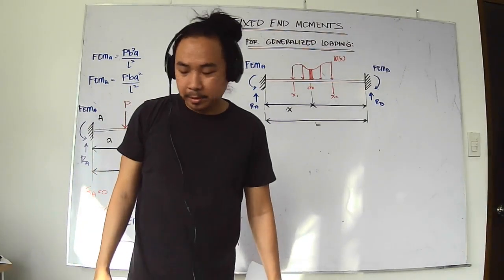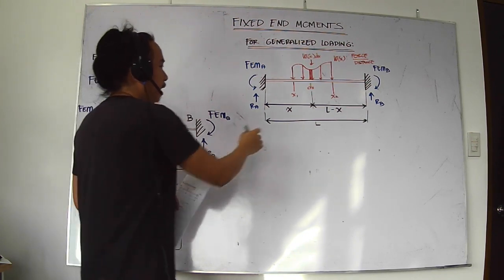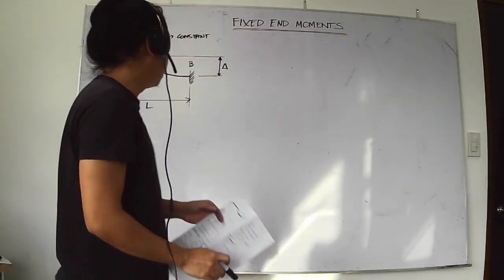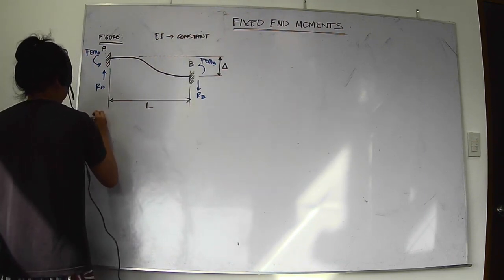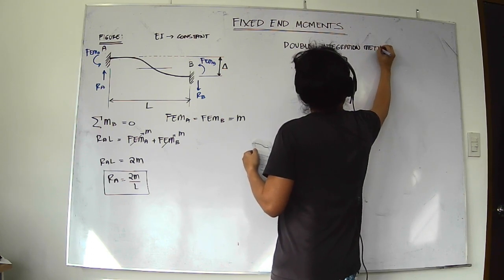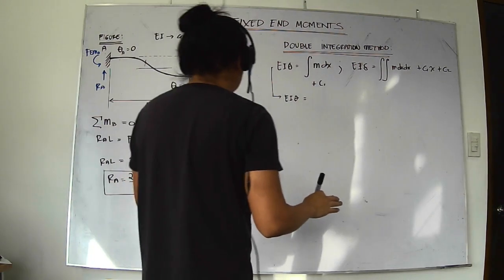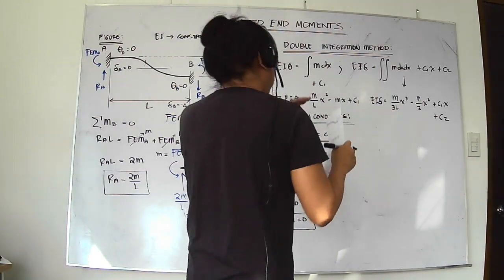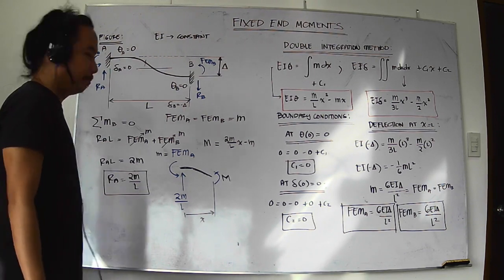FIXED END MOMENTS - PART 02